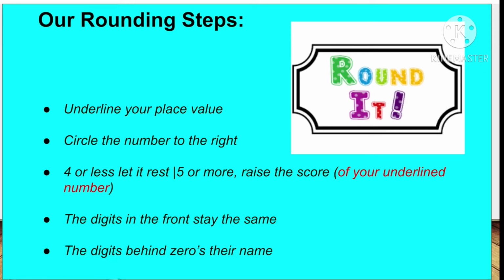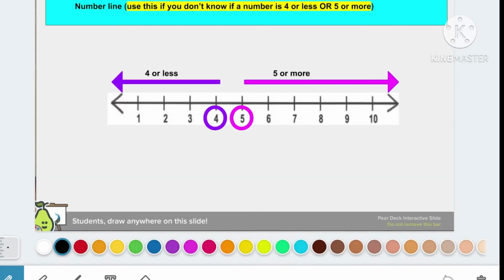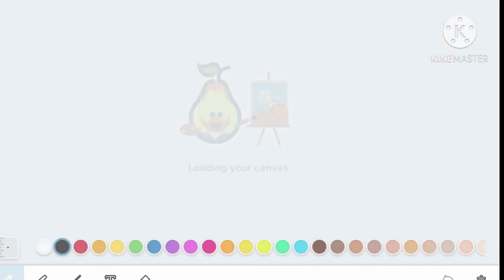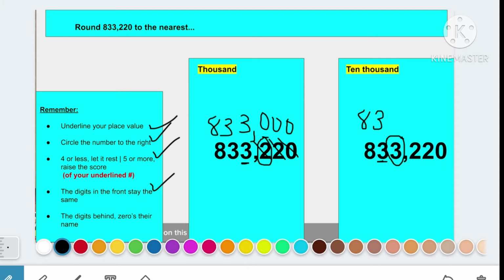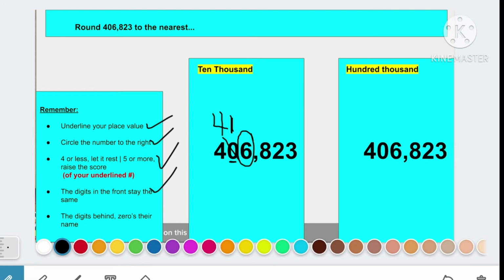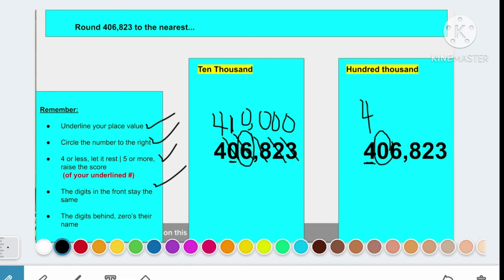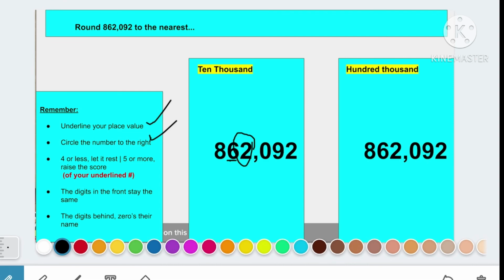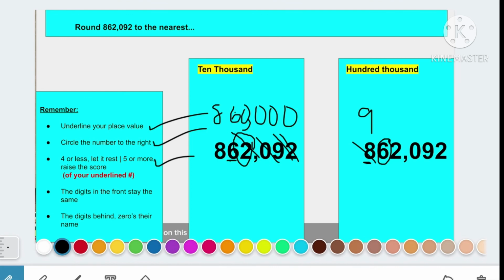Module 1 Lesson 9 -4.NBT.3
In this video, students will further their rounding skills by rounding a number to multiple place values. Students are also introduced to some strategies (using a lace value chart and number line) to round easily.